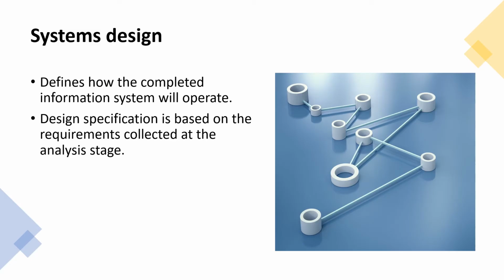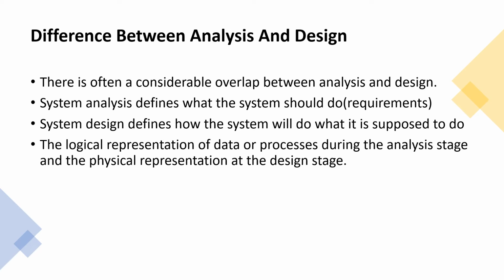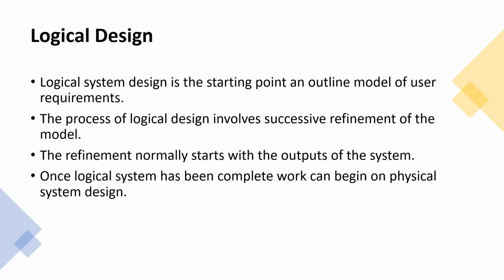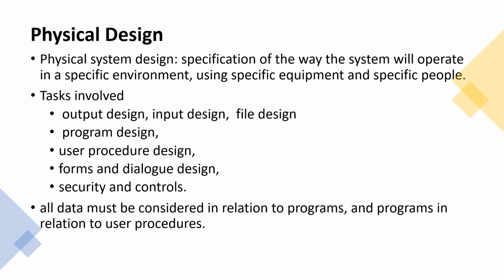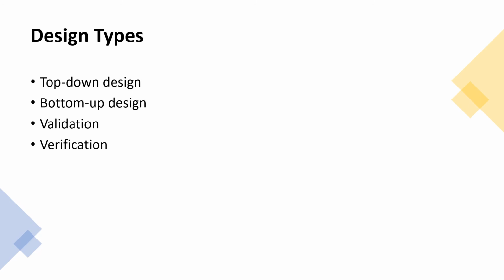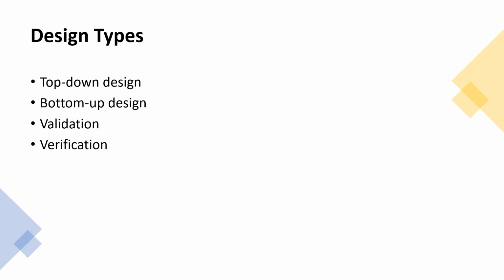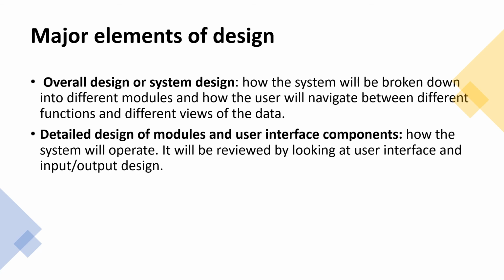System Design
Information system Design stage